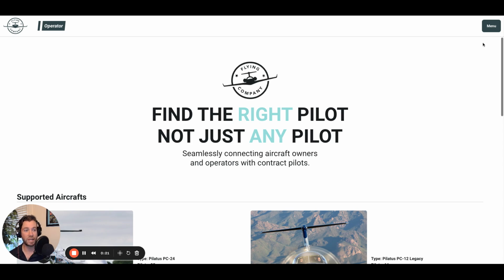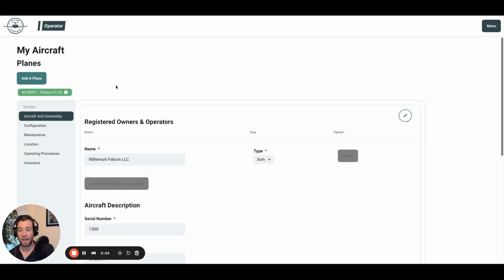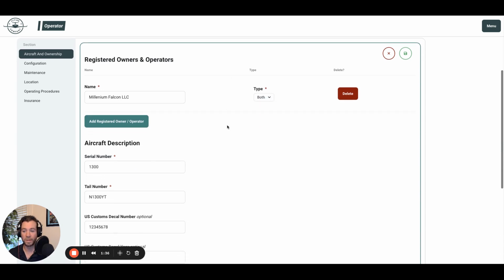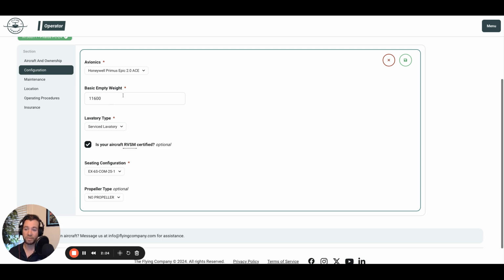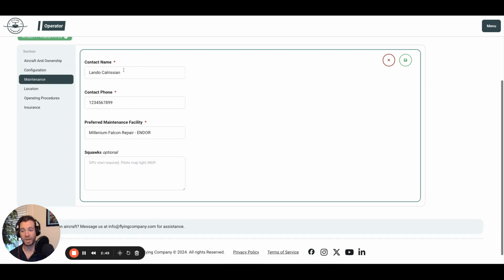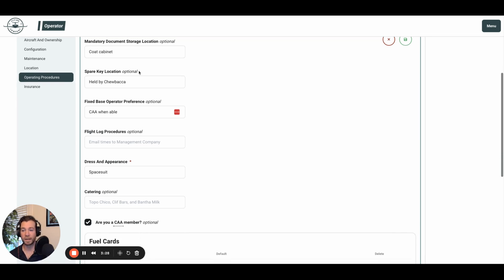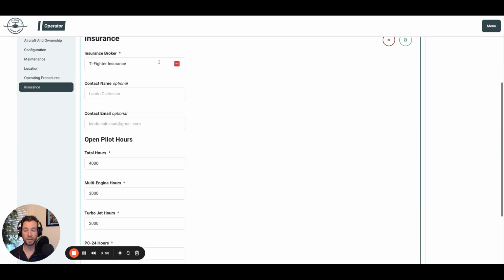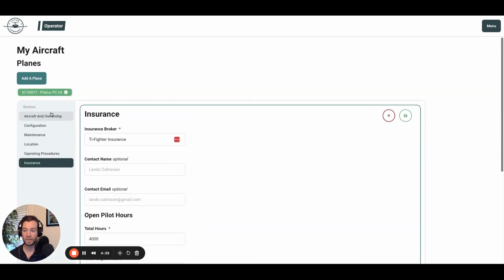How to Create an Aircraft on Flying Company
As a new Operator on Flying Company, your first task is to create an aircraft profile. This ensures that any contract pilot has all the essential information about your operations before their first flight, streamlining the onboarding process.

In this quick demo, we’ll walk you through the key sections of the aircraft profile:

 • Aircraft & Owners
 • Configuration
 • Maintenance
 • Location
 • Operating Procedures
 • Insurance

By pre-loading these details, you’ll save time and make it easier for pilots to get up to speed. Watch now to see how simple it is to create your aircraft profile!